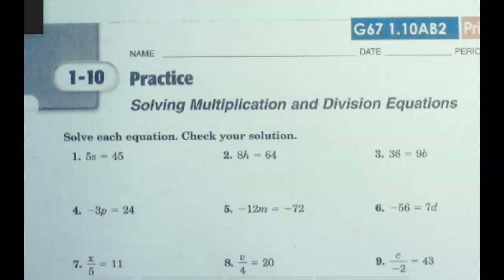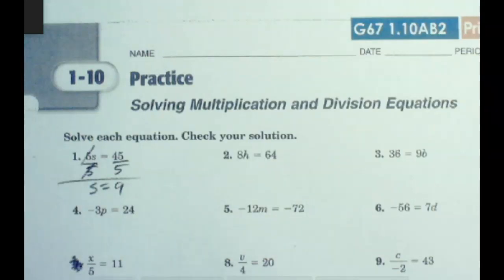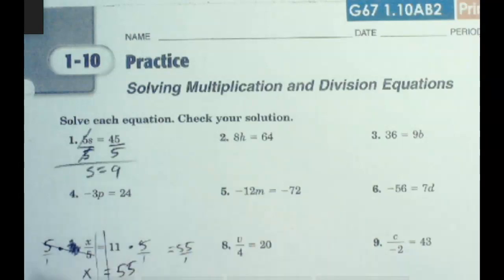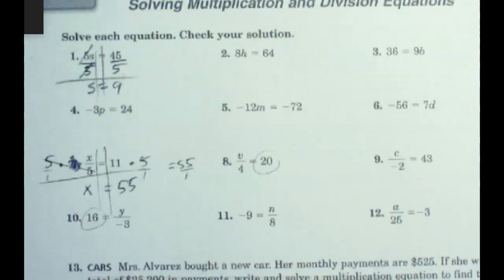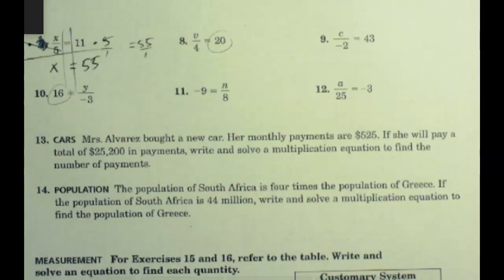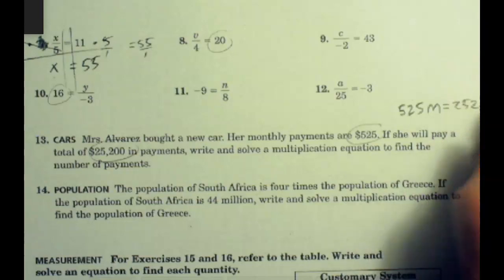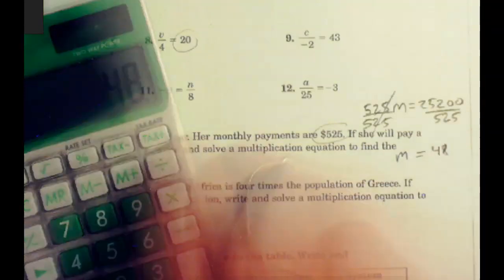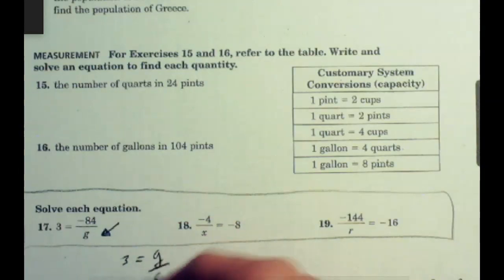Mini G67 1.10AB2 Solve Multiplication and Division Equations